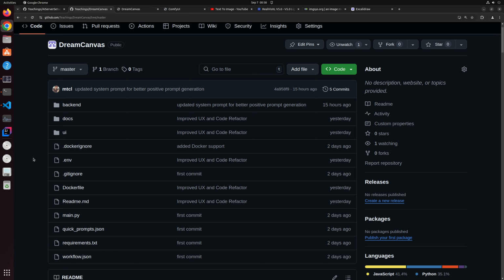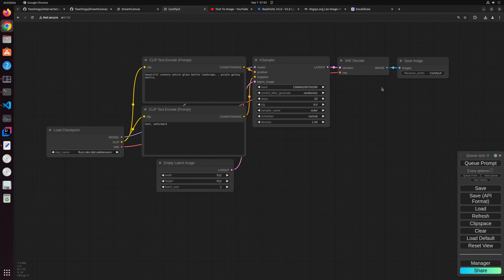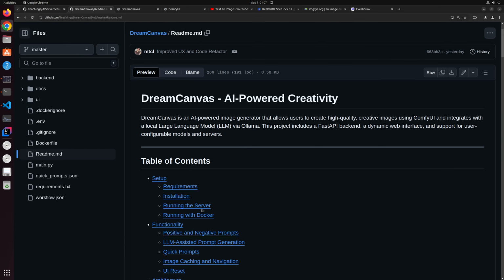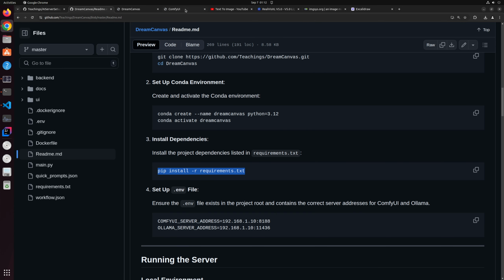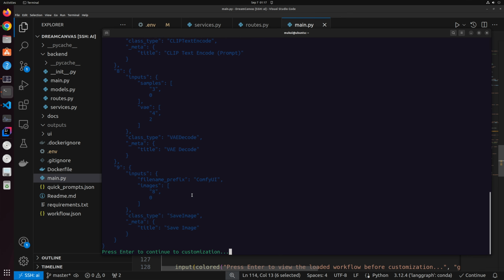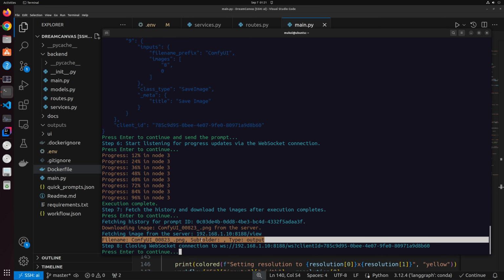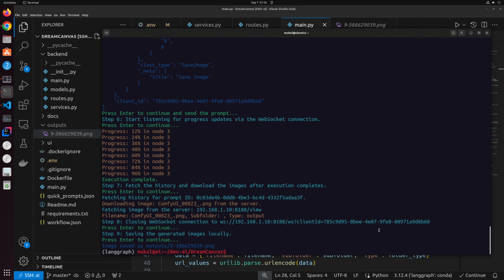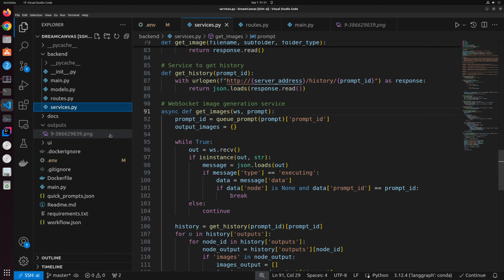How to Build a ComfyUI API Endpoint for AI Image Generation (Step-by-Step Guide)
Welcome to my comprehensive tutorial on creating a custom ComfyUI API endpoint for AI image generation! In this video, I’ll walk you through the entire process of building an API endpoint using Python, leveraging libraries like `websocket-client`, `PIL`, `dotenv`, and more to generate images based on prompts.

- How to set up the ComfyUI server and WebSocket connection for real-time interaction.
- How to load and customize a workflow using JSON for image generation.
- Techniques for capturing user inputs, such as positive and negative prompts.
- Real-time progress tracking and fetching generated images from the server.
- Saving generated images locally with a reproducible seed for consistent results.

This video covers both the technical and functional aspects of working with the ComfyUI API, making it perfect for developers and AI enthusiasts who want to understand the inner workings of AI image generation. By the end of this tutorial, you'll have a working endpoint for generating custom AI images based on your own prompts!

- `websocket-client` for real-time communication.
- `json` for managing and customizing the workflow.
- `PIL` for handling and saving image files.
- `dotenv` for managing environment variables.
- `urllib` for fetching data from the ComfyUI server.

Don’t forget to share your custom AI-generated images in the comments!